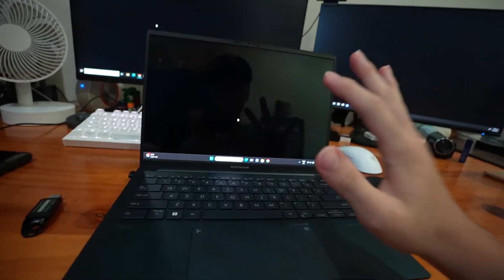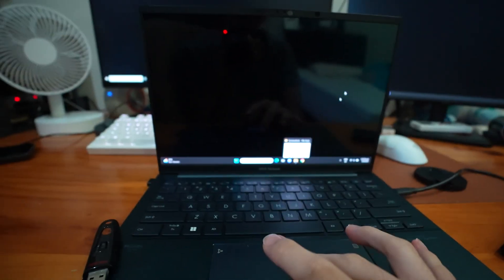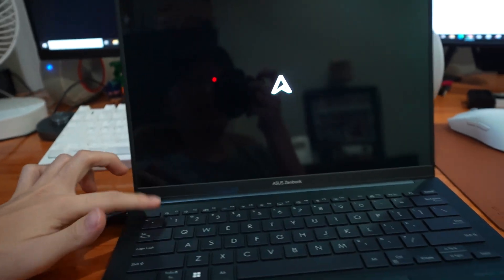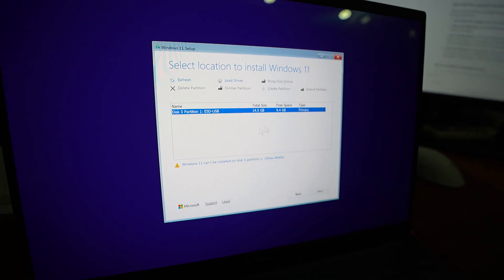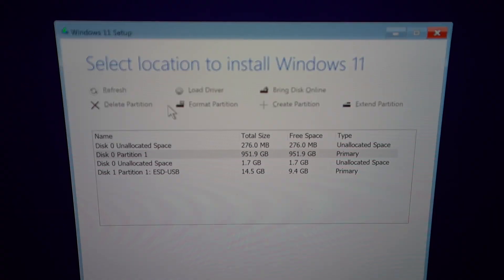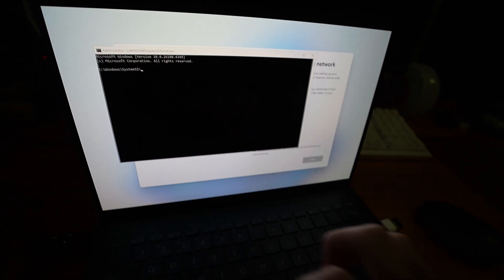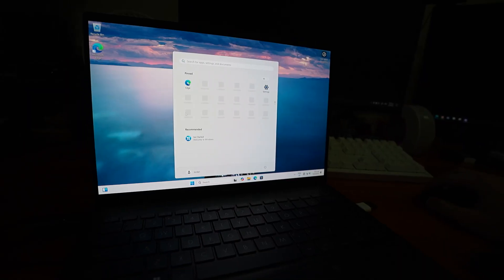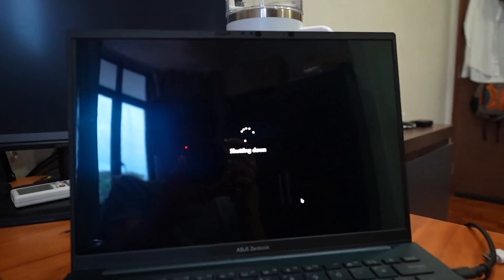fresh installing windows 11 on my laptop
update: its been about like 2 weeks since i did this and i really do think the laptop is so much snappier and faster, idk if its placebo or not but it really does feel faster and everything also loads faster so thats great

if yall have any other advice or tips pls lemme know thank yos